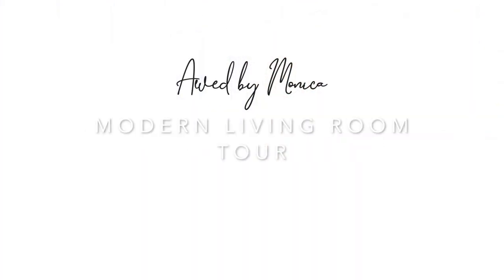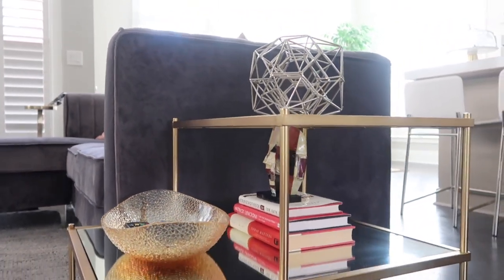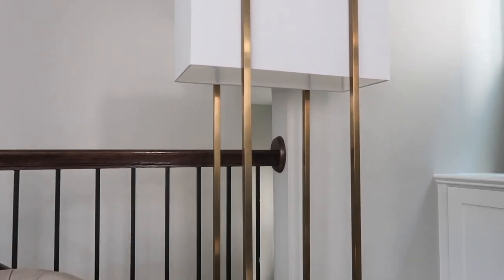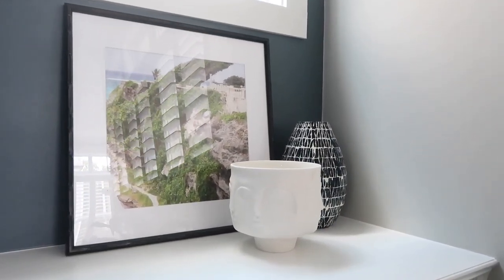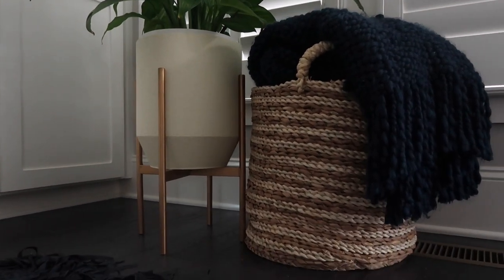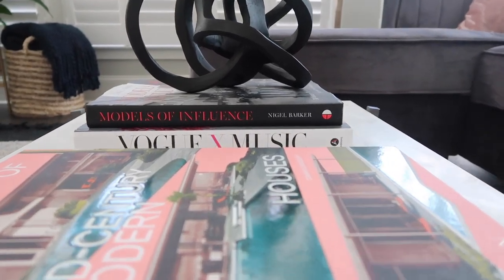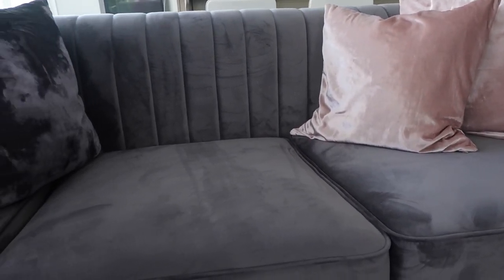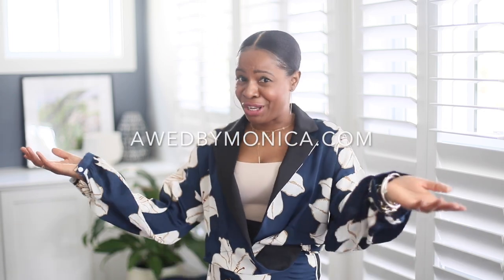MODERN LIVING ROOM TOUR | THE PIECES I USED TO CREATE A MODERN-CHIC LIVING ROOM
Thank you for visiting my channel. I am finally sharing my living room with you all. I filled my somewhat traditional new home with modern pieces, creating the perfect blend of modern and traditional.  By doing so, I have successfully created a space that is chic, and extremely sexy. In this video, I am sharing all the amazing pieces in the space, and why I selected them. I also offer 5 tips on how you can create a modern/chic living room in my new blog post, so after you watch the video check out the post
(scroll down for shopping links to the items featured in the video).

Go to awedbymonica.com for 5 TIPS TO CREATING A MODERN\MINIMALIST LIVING ROOM

xoxo
Moni

Product Details:

Sofa (out of stock, similar option here)
Blush velvet pillows
Marble coffee table
Brass and marble drink table
Black infinity knot structure
Vogue & music coffee table book
Blush ottoman
Brass side table
Cream accent chair
Floor lamp
Large amber glass vase
Marble side table
White face vase
Black and white vase
Large wicker basket
(Large basket sold out, also love this option
Navy throw blanket
Leather rug
Rug pad

EQUIPMENT USED:
Vlogging camera
Filming camera
Filming lens
Mic stand
Mic cable (1/8 Inch) 3.5mm to XLR Cable (XLR to 3.5mm Cable) Male to Female 15 Feet